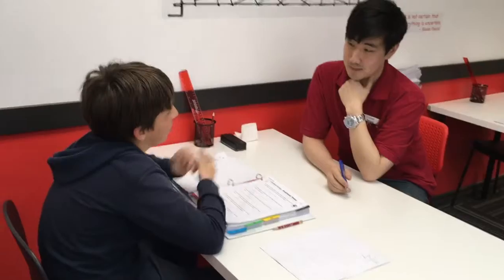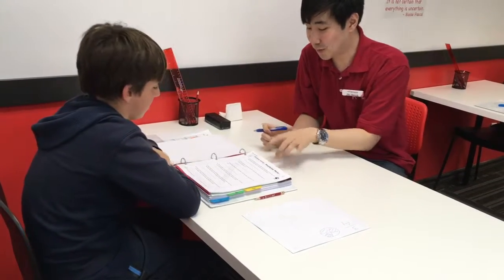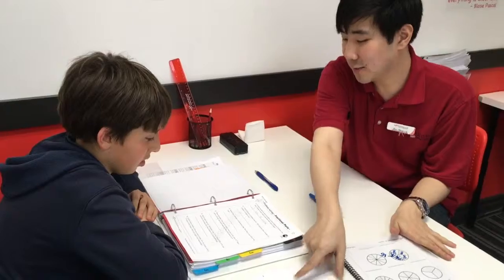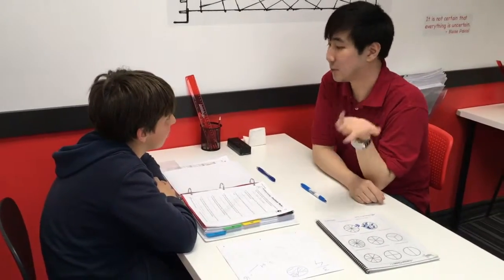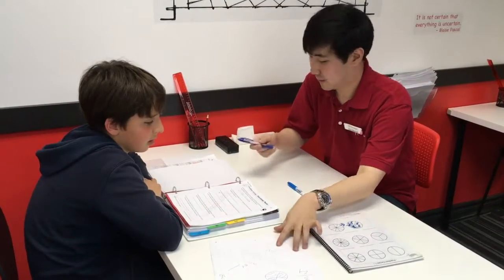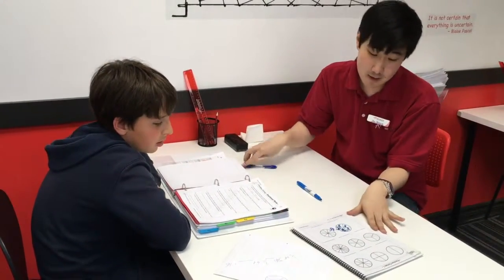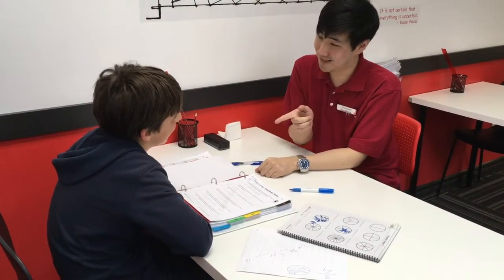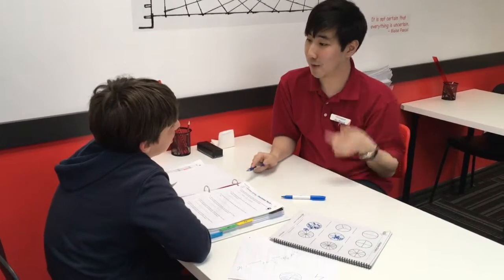Su Young Instructor Video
Submission for Mathnasium of Islington Village's Instructor of the Year